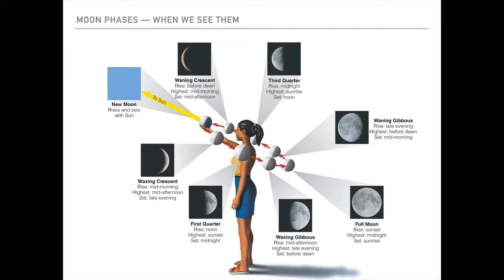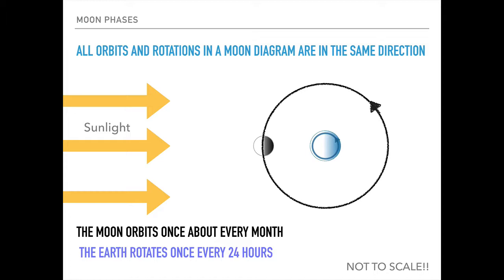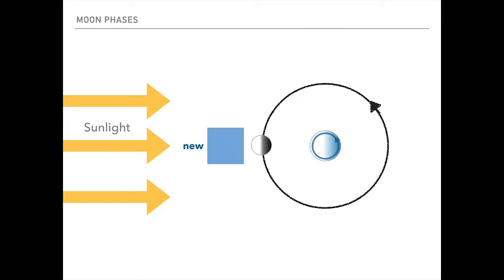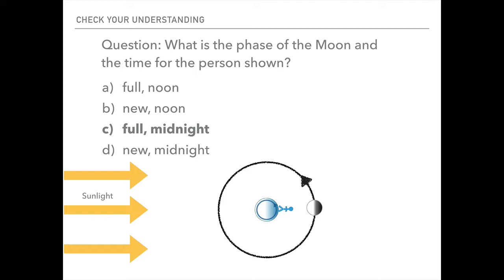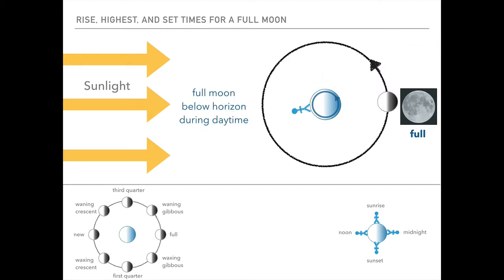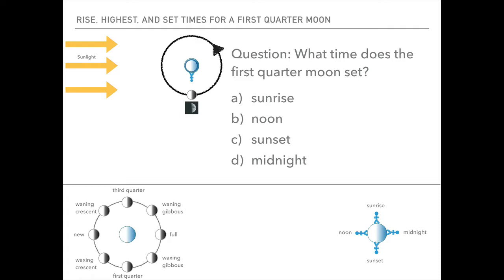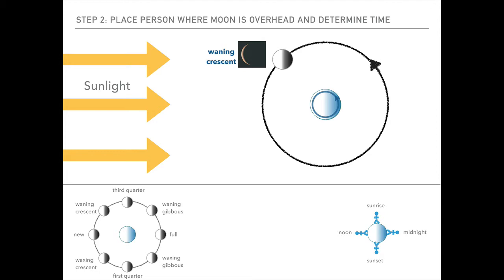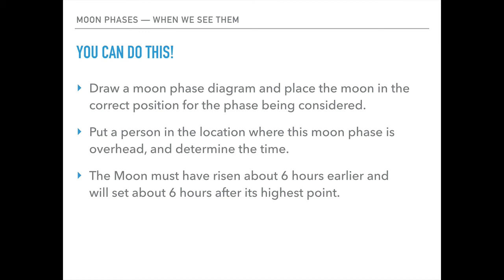Moon Phases Part 2